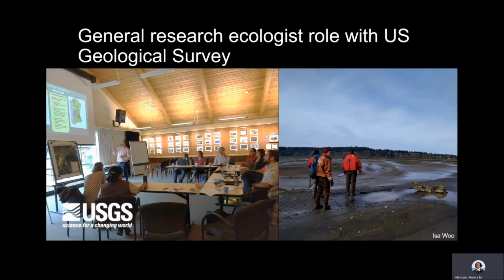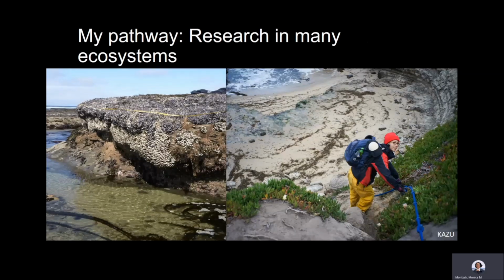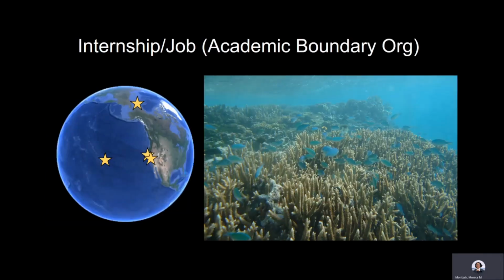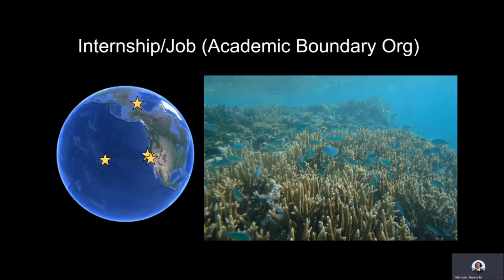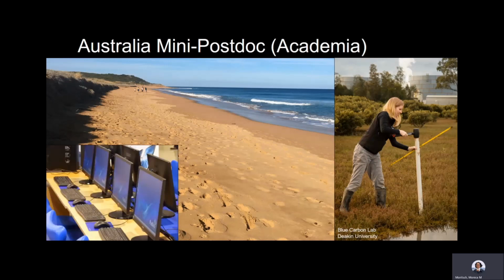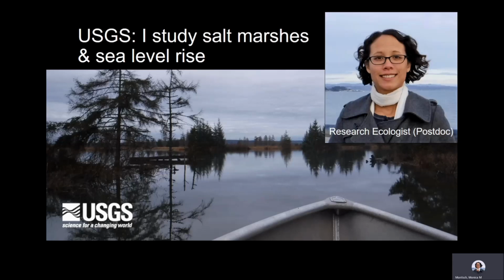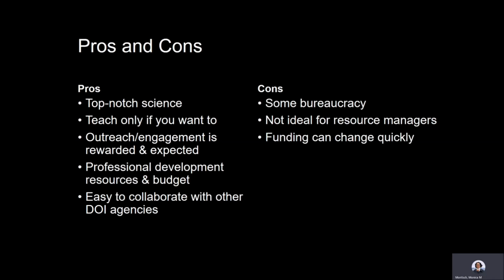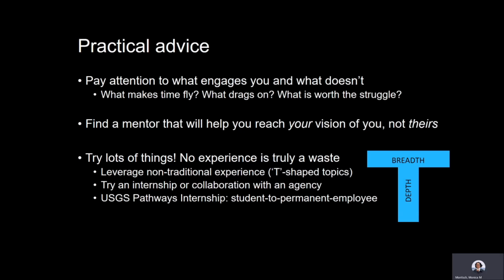Being a research ecologist in the US government with Monica Moritsch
Have you wondered what role a general research ecologist has in the United States Geological Survey? Join us while our guest speaker Monica Moritsch shares her story and gives us a tell-all on the USGS. General research ecologist role in USGS range from analyzing data, presenting papers, and attend conferences while simultaneously pushed to do outreach, and ensure data is accessible to hold the most good. Most research is applied! Like any job, there are pros and cons to working for USGS. our guest speaker dives into some of those. Including how outreach and engagement are expected and rewarded, teaching when you want to, top-notch science, ease of collaborating between other DIO agencies, and professional development budgets and resources as some of the pros. Follow along as practical advice is given to our viewers who are or are thinking about moving forward with their careers in ecology.